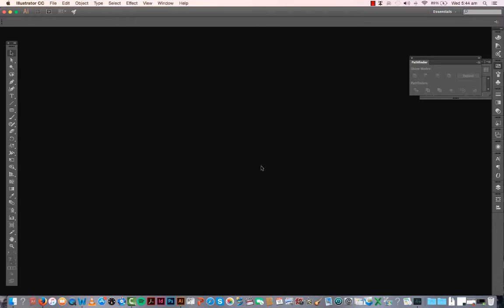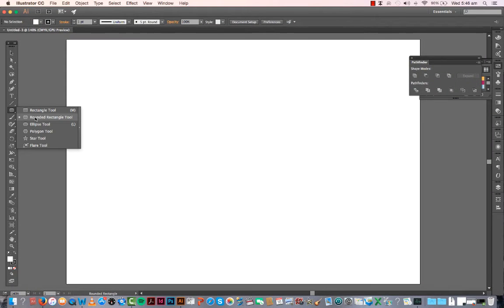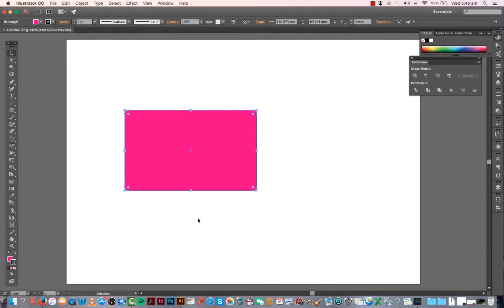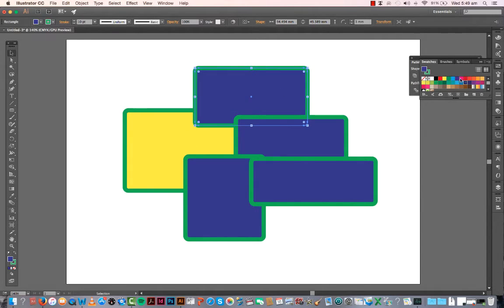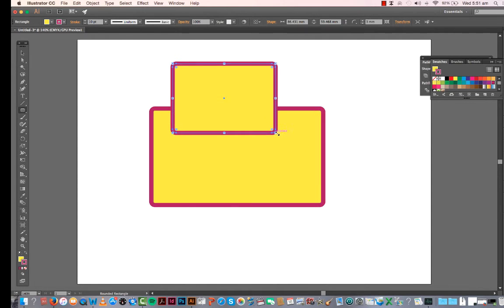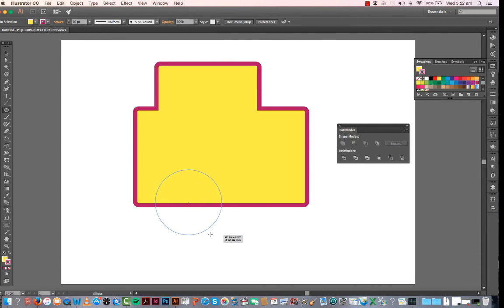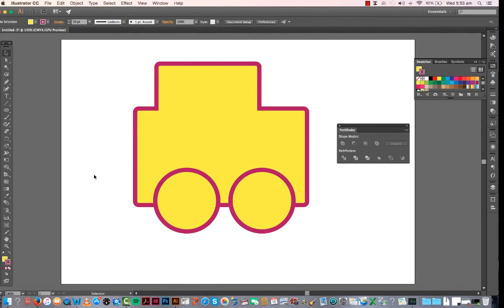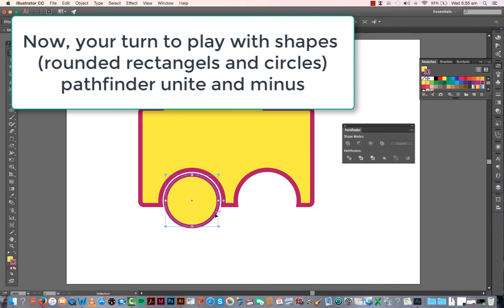toy car 1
Introduction to Adobe Illustrator's shape and pathfinder tool